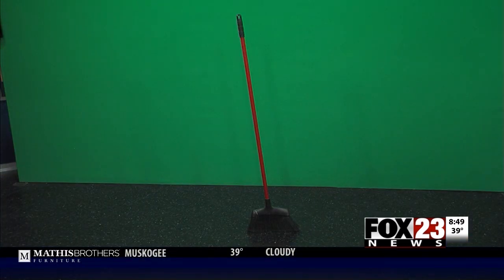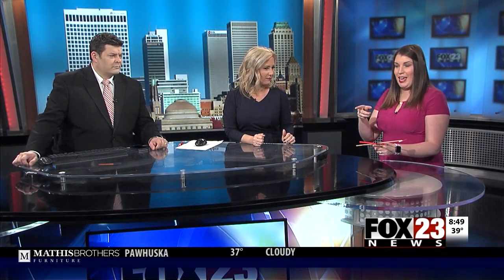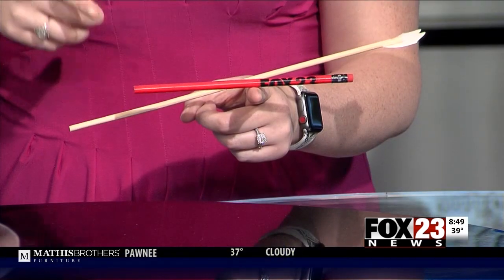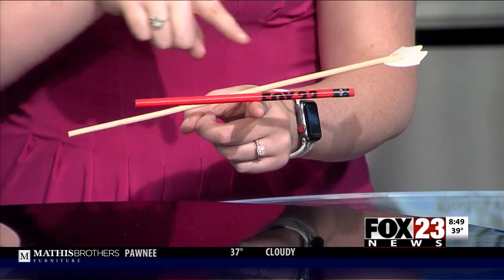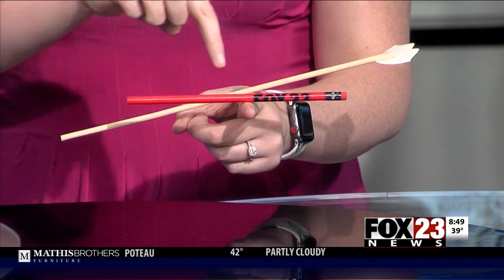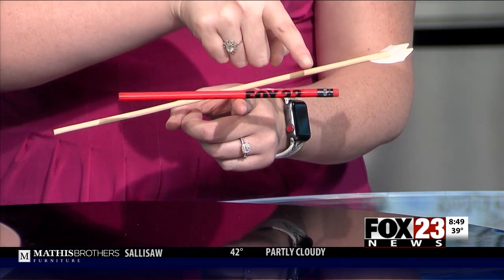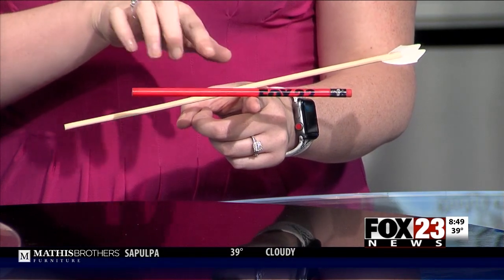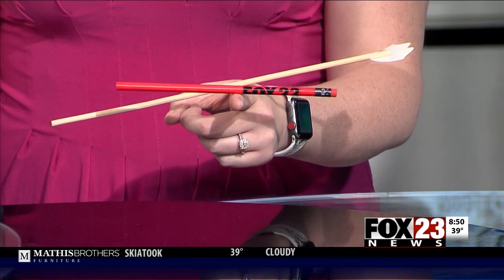Meteorologist Megan McClellan explains the "Broom Challenge" Hoax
Aired: February 11, 2020

Many people posted on social media on the 10th about it being the only day you could balance a broom. Some were claiming it was because of the earth's axis, others claimed it was because of the gravitational pull.

BOTH of those are WRONG! It is actually because the broom's center of gravity is close to the ground. You can balance a broom ANY day of the year. Meteorologist Megan McClellan explains.